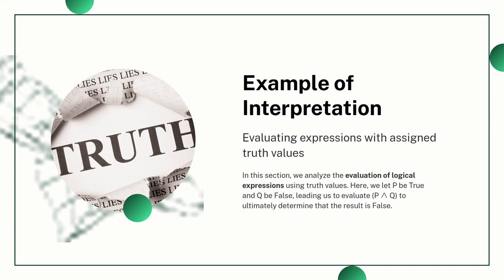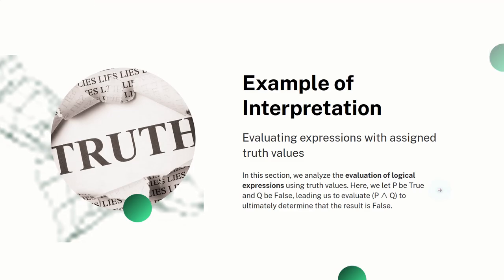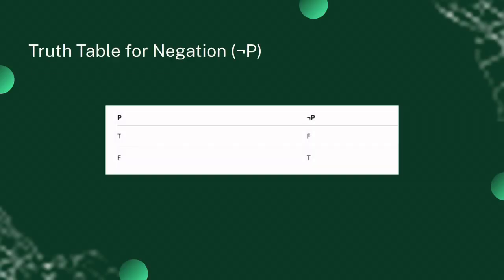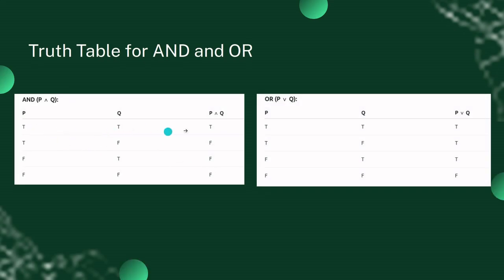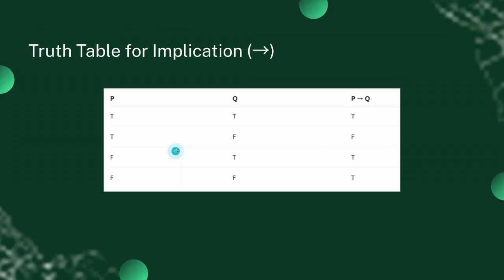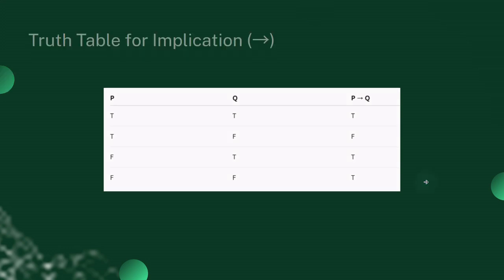Semantics in Propositional Logic Explained with Truth Tables & Examples | (Part 2)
Welcome to Part 2 of our Propositional Logic Series! In this video, we dive into semantics—the meaning behind logical expressions. If syntax tells us how to write formulas, semantics tells us what they mean.

We'll explore how truth values are assigned to propositional variables and how to use truth tables to evaluate the truth of entire formulas. This video includes multiple real-life examples and formula evaluations to help you understand logic in action.
📘 What You’ll Learn in This Video:

    What is semantics in logic?

    How to assign truth values to variables

    How to evaluate logical expressions using truth tables

    Truth tables for NOT (¬), AND (∧), OR (∨), IMPLICATION (→)

    Step-by-step evaluation of complex logical expressions

    Why semantics is essential for logical reasoning and automated systems

Whether you’re a student of computer science, AI, mathematics, or just curious about logic, this video makes it easy to understand how meaning is derived from structure in propositional logic.

💬 Got questions? Drop them in the comments—we’re here to help you learn logic the smart way.